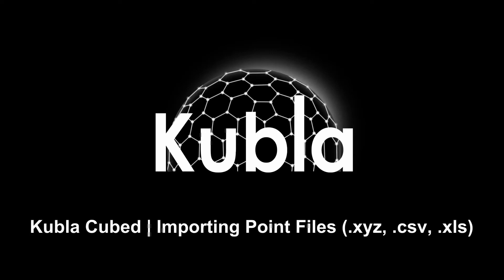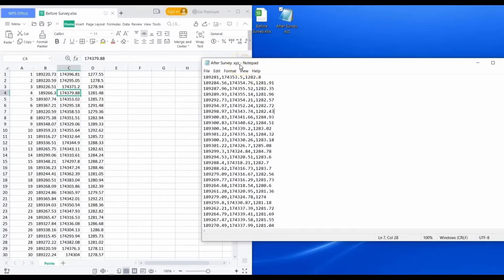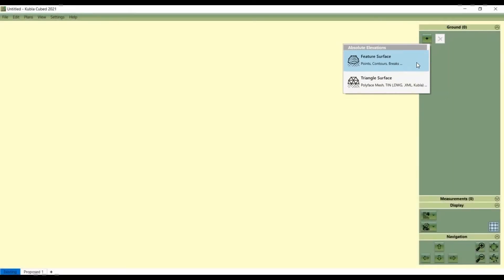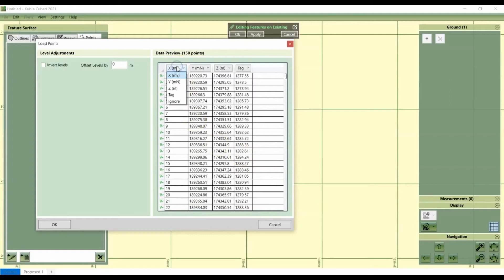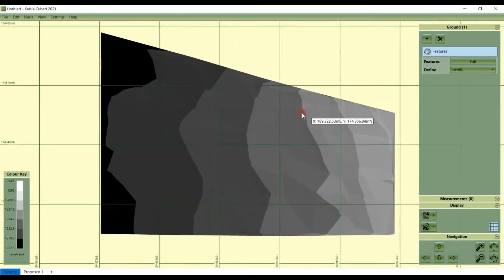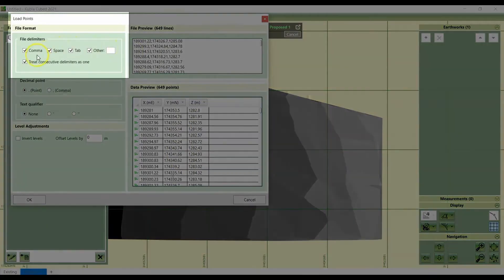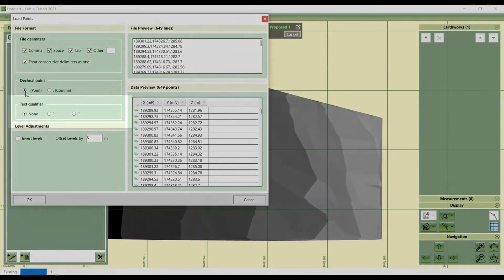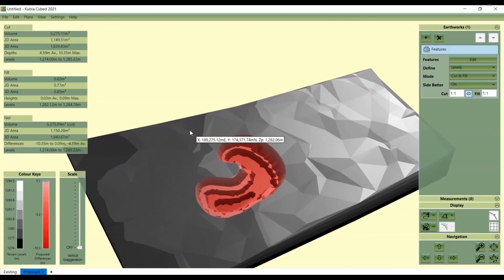Kubla Cubed | Importing Point Files (.xyz, .csv, .xls)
Watch how to import point files into Kubla Cubed.  Point files can be used to define both the existing and proposed terrain for your earthworks cut and fill project, using a Feature Surface.